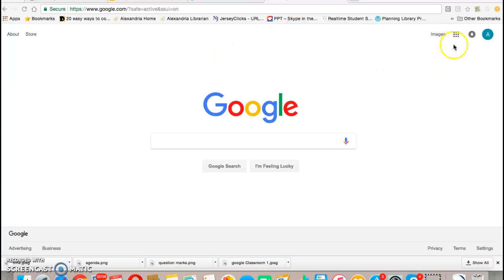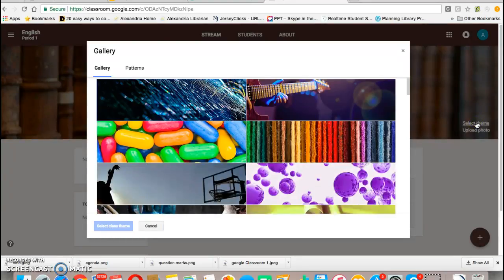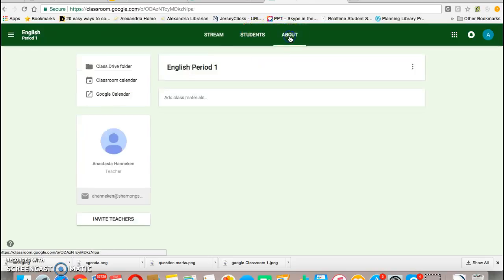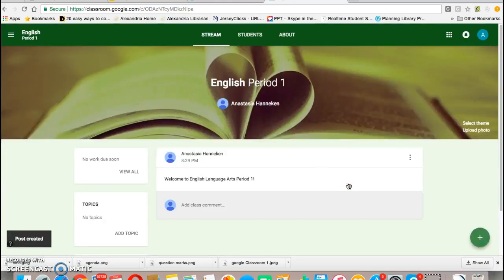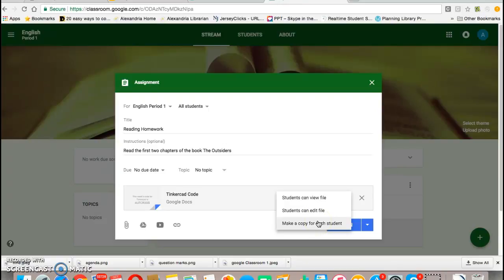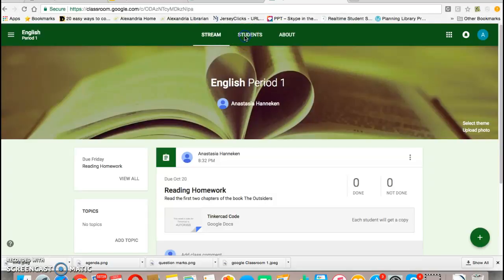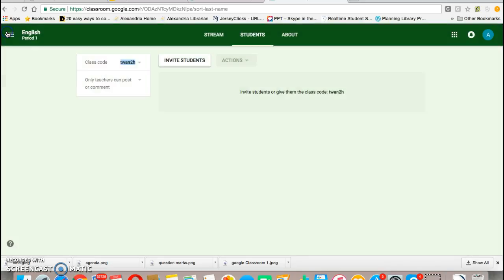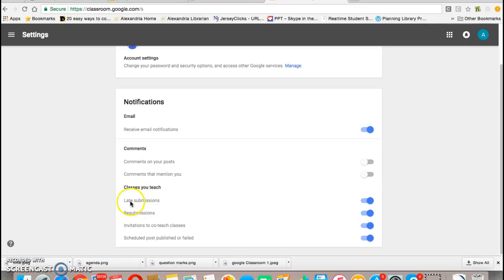Google Classroom Series: Session 1